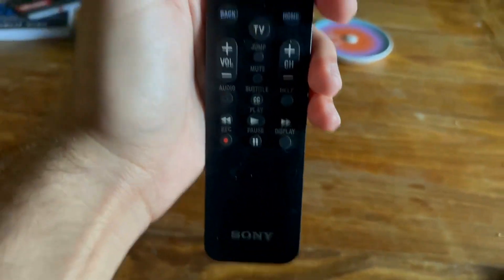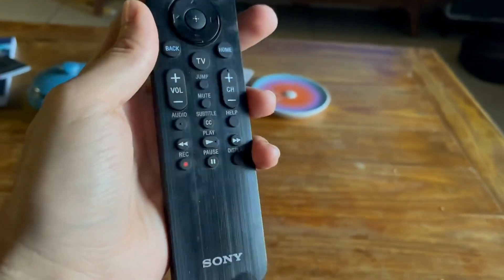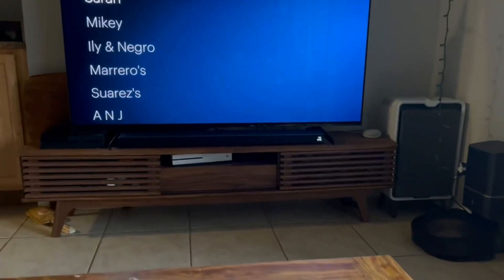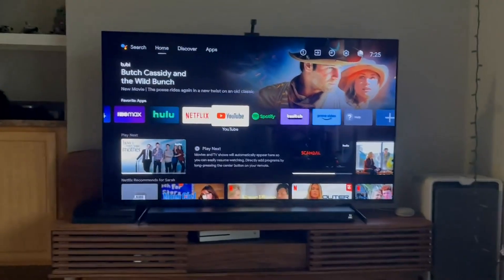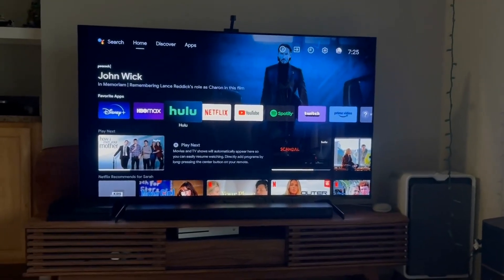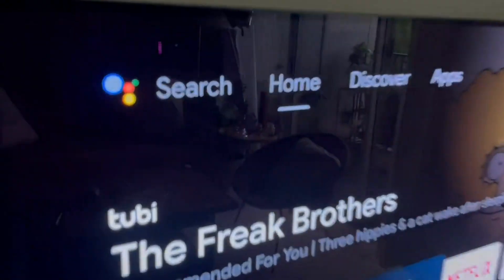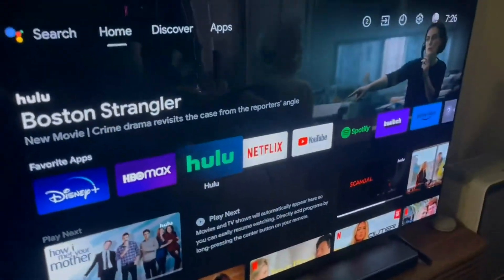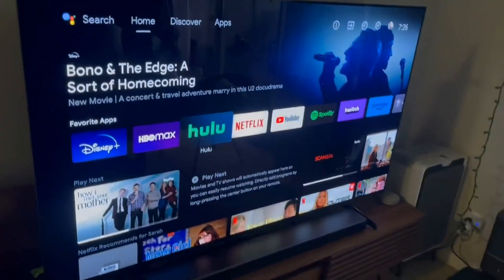Sony A8H 65 inch TV BRAVIA OLED 4K Ultra HD Smart TV with HDR and Alexa Compatibility Review